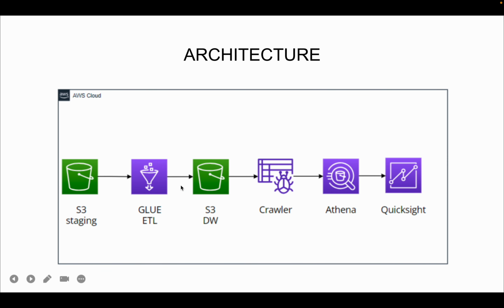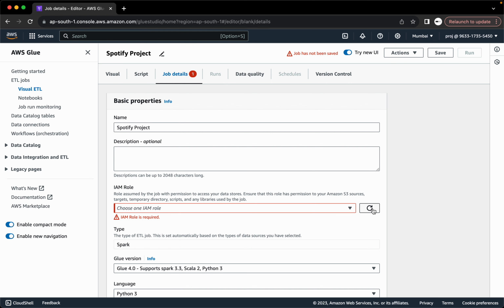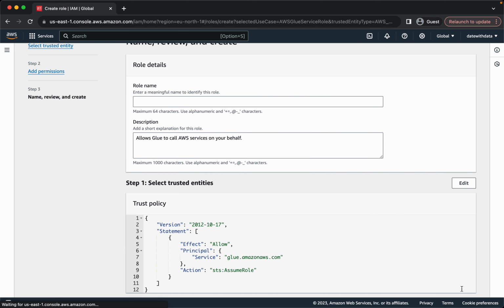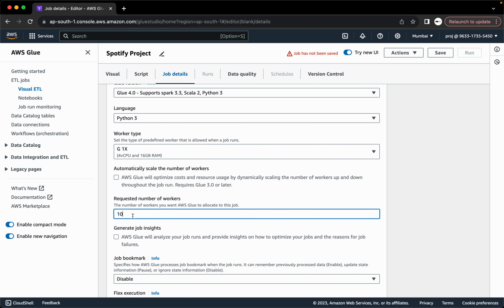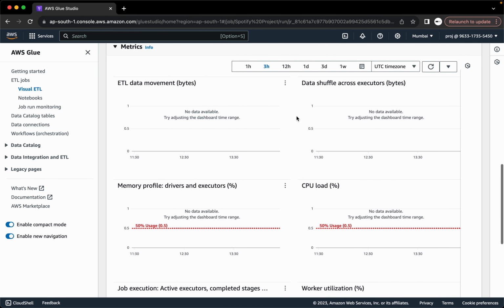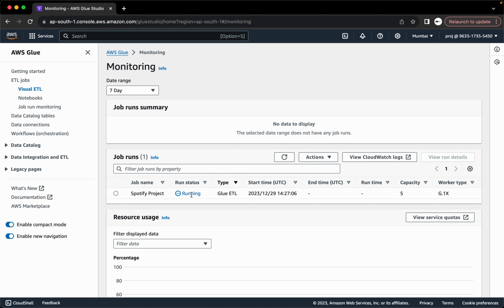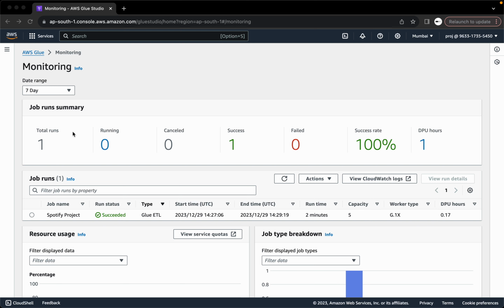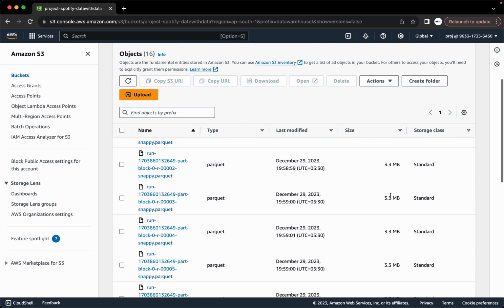SPOTIFY ANALYSIS | End to End Data Engineering Project | Part 5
Explore the world of AWS Data Engineering with this project. In this playlist we will leverage services like S3, Athena, Glue, Quicksight and many more services.